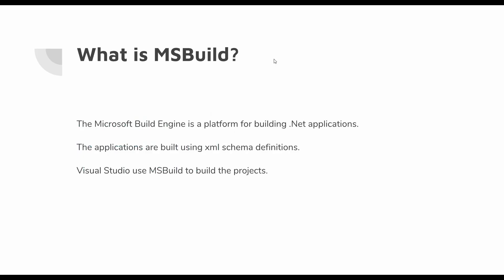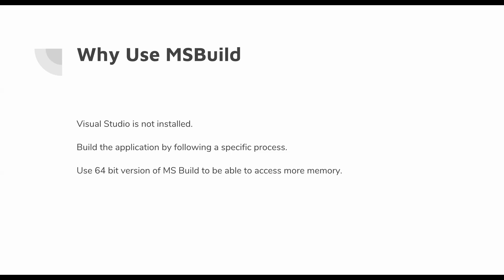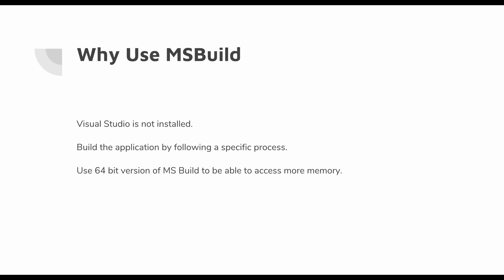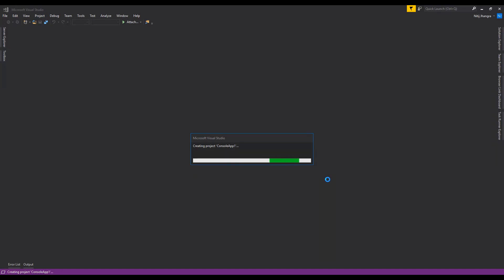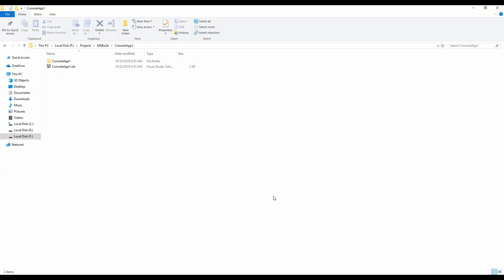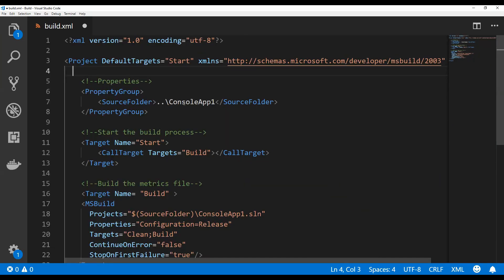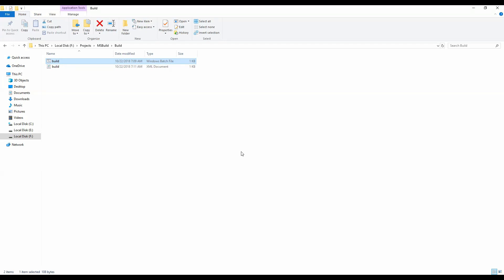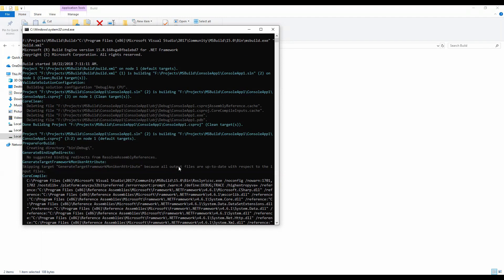Introduction to MSBuild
This is an introductory video about MSBuild. You will learn why and how to use the MSBuild in a very basic way.

This is the first part of the Learn MSBuild video series.